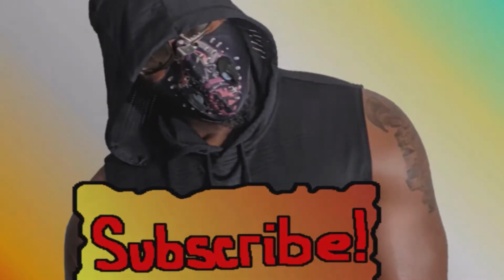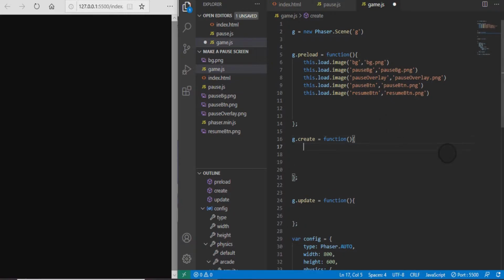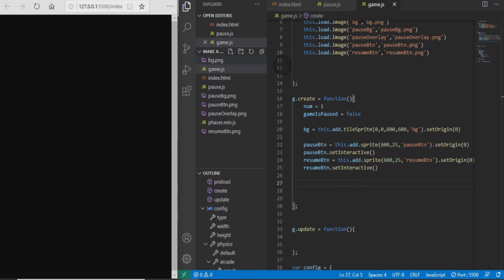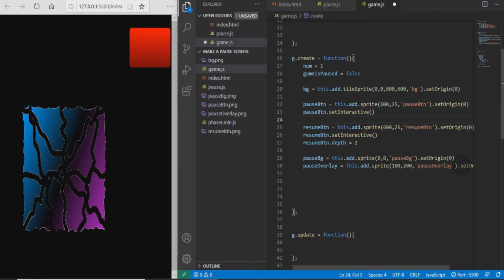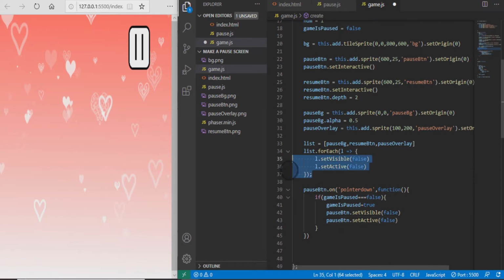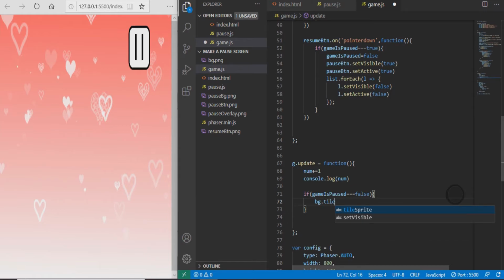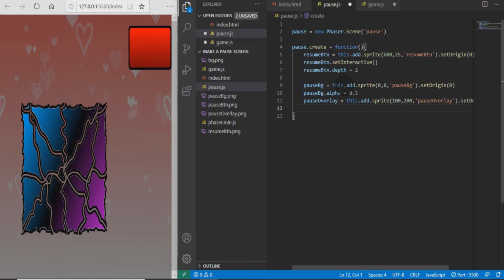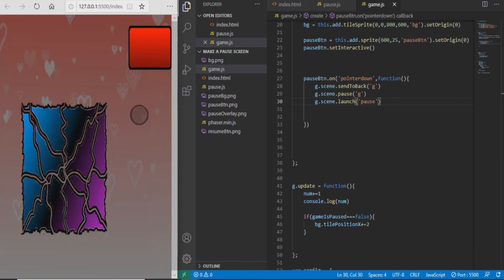How To Make A PAUSE BUTTON: Phaser 3 Tutorial (2 Simple Ways)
If you are trying to figure out how to make a pause button with Phaser 3, then you've found the right video. My Phaser 3 Tutorial will show you 2 different ways to make a pause button and become a better developer using Javascript.

phaser tutorial 2022, phaser 3 games, phaser platformer, phaser 3 platformer